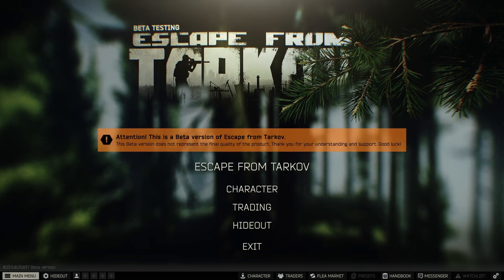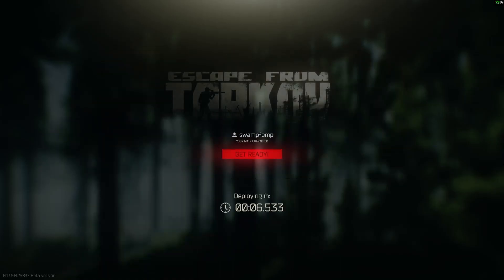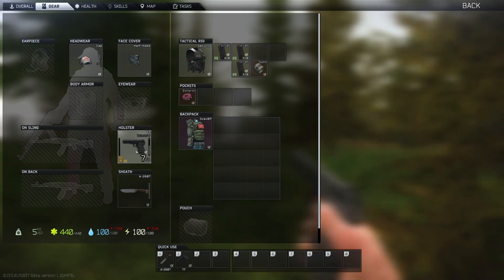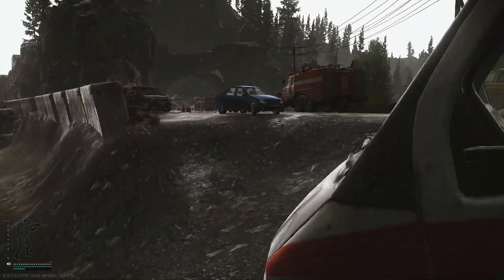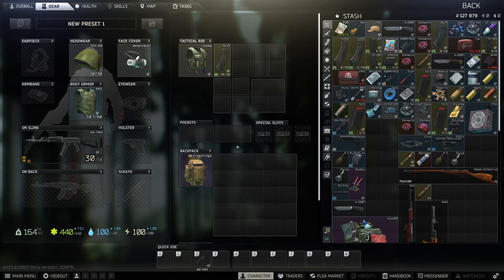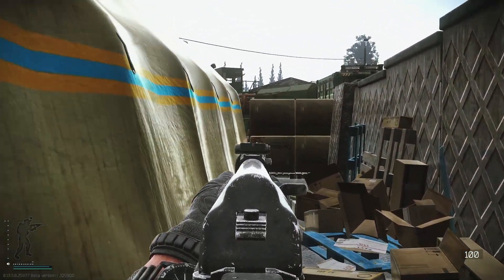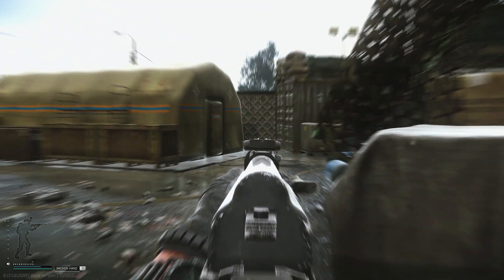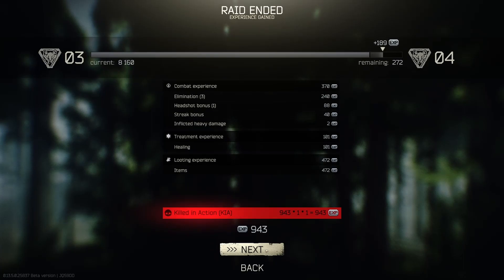NOOB Tries Completing FIRST Missions In Tarkov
The second installment to my Escape From Tarkov series

This Is Hard